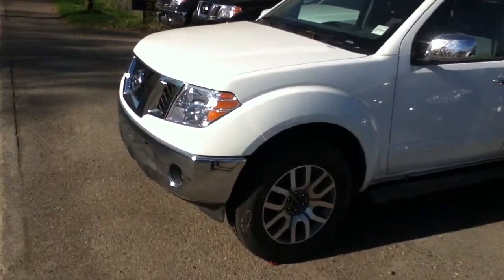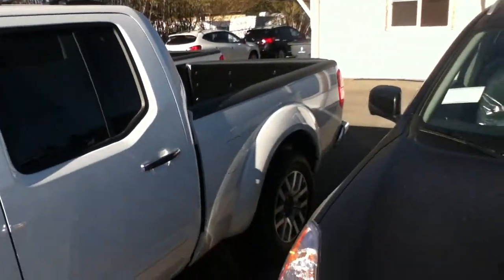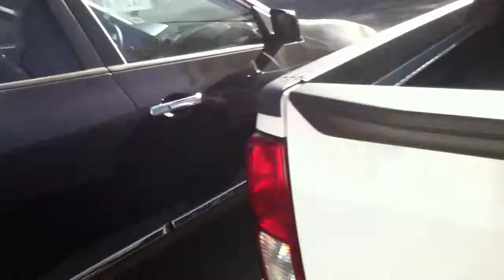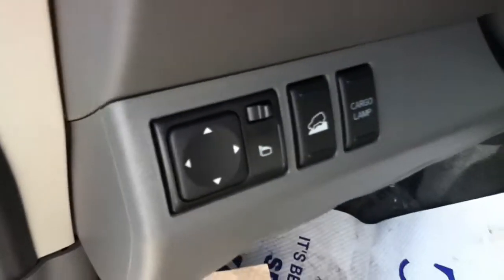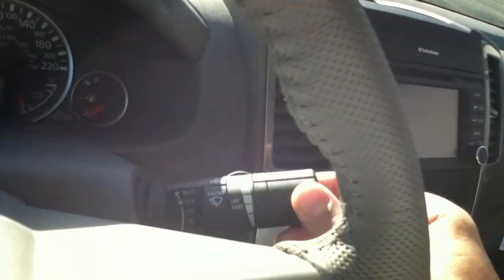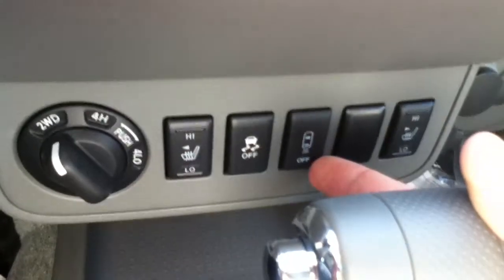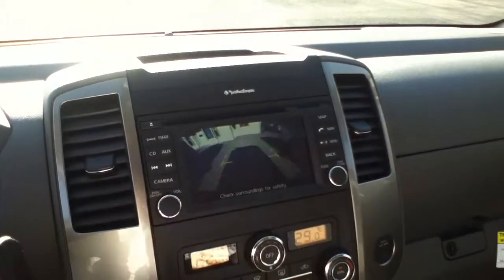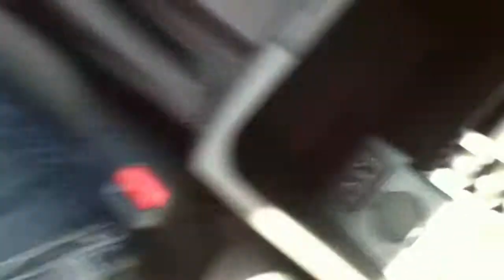Dwight's 2013 Nissan Frontier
a brand new 2013 Nissan Frontier SL, this unit is fully loaded and VERY comfortable!!!